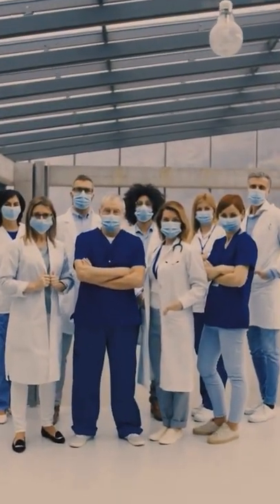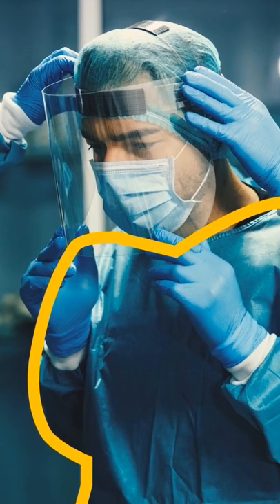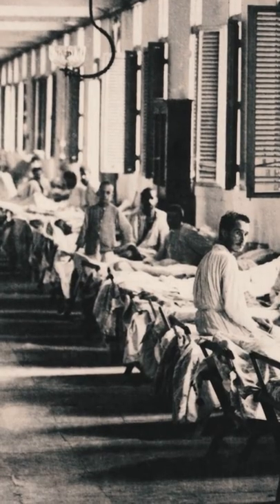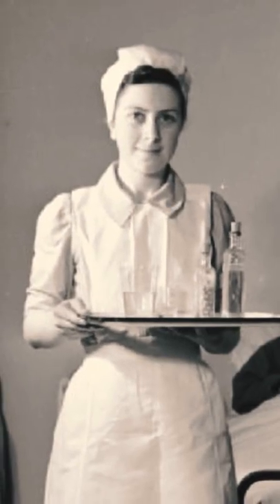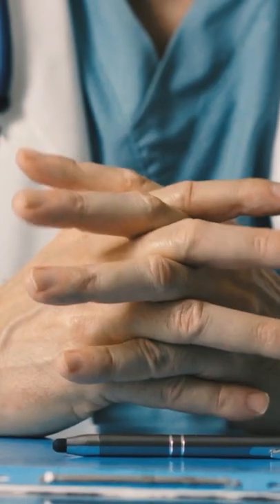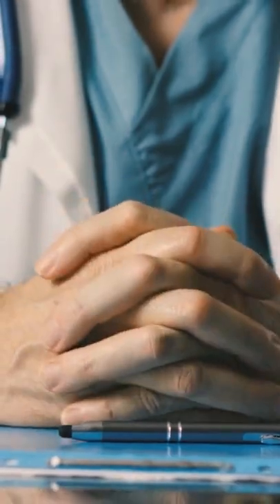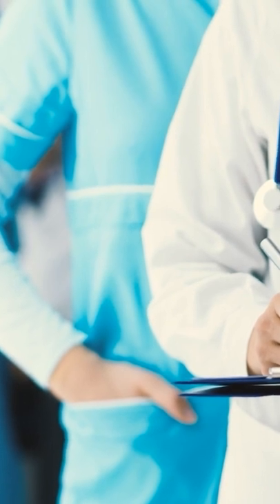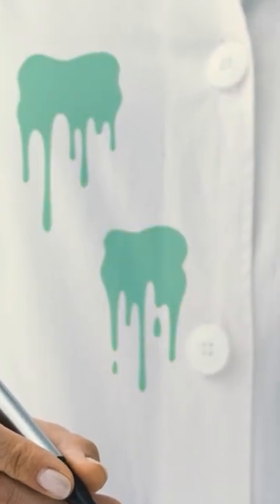Medical Uniform Facts